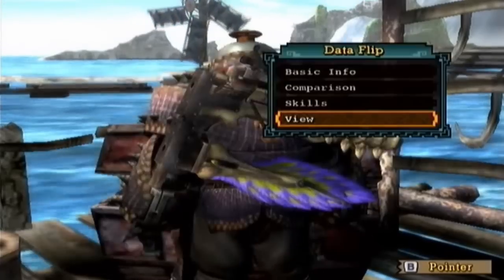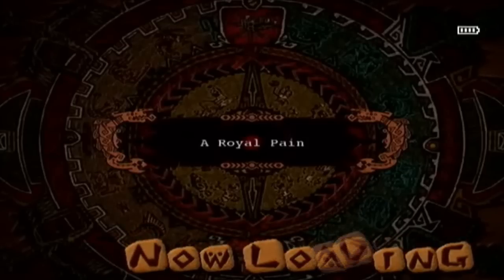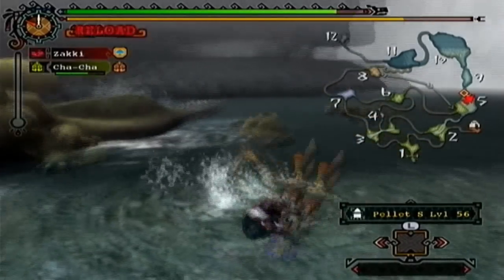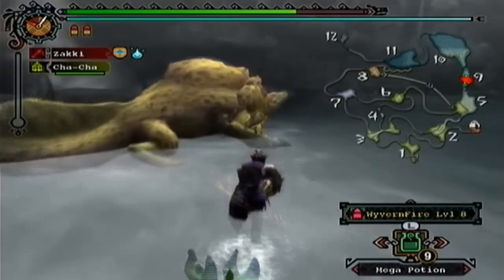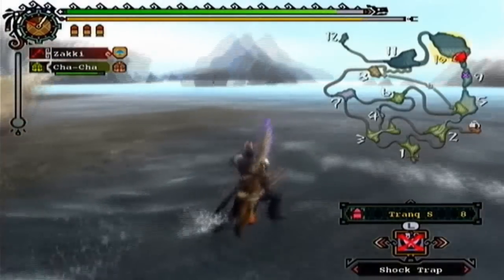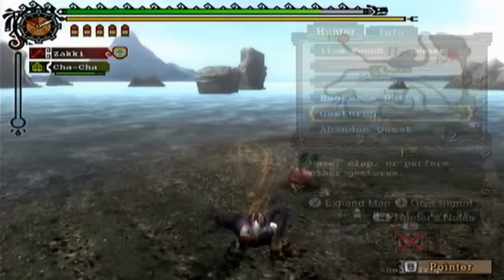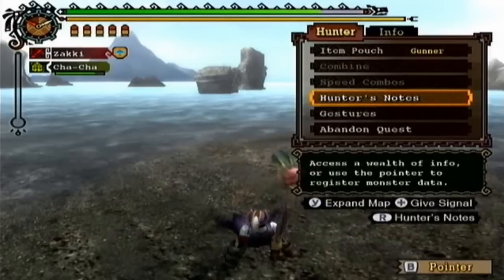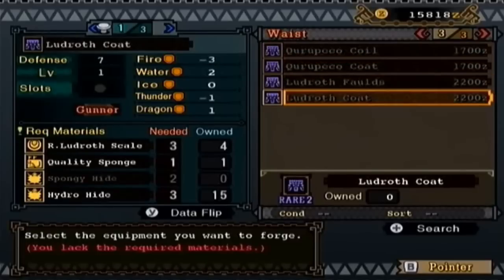Monster Hunter Tri -Gunner Mode- [Episode 27] - Royal Pain (MBG)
Every Big monster in the game done only with a Bowgun.
-Every big monster will be killed or captured at least twice, once with a Light or Medium Bowgun and once with a Heavy Bowgun.
A slight exception to the rule will be during two phases of the game:
-The small part at the beginning of the game where the player has no cash to buy a bowgun (or ammo, for that matter) and has to use the sword and shield until they can really start quests. The Bowgun must be obtained before the first boss is taken on.
-When the main story is done and the game is taken to online, the transition from Low Rank to High Rank will be shown at times with the other weapon classes to show them off. Low rank monsters will be exactly the same as all other monsters from single player.